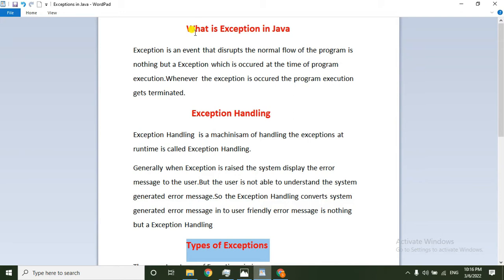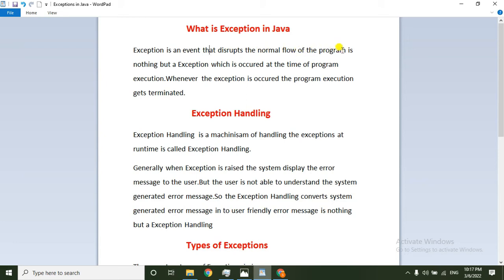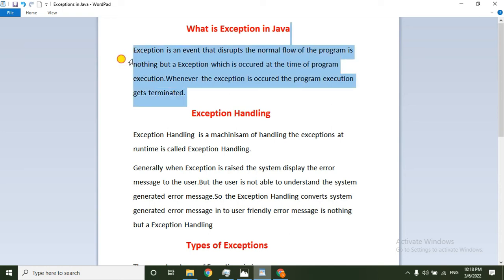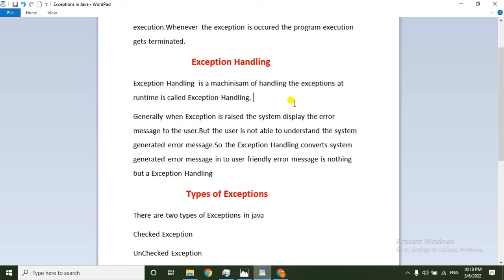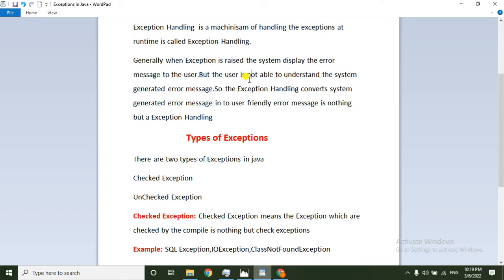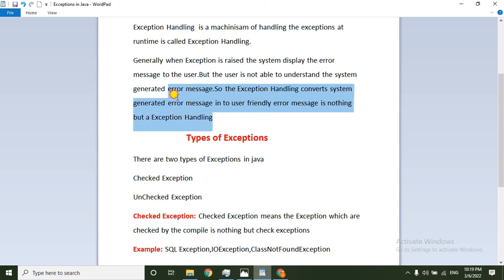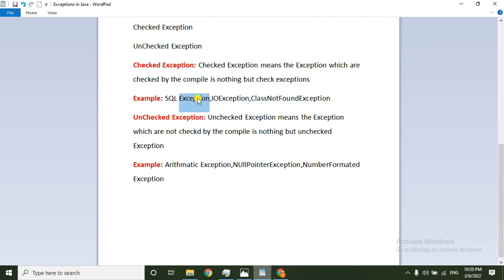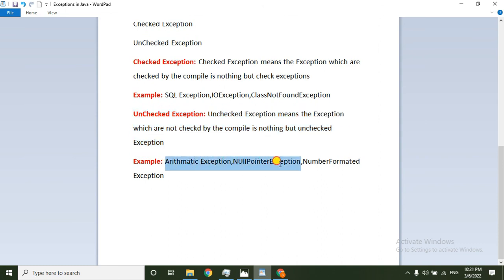What is Exception and Exception Handling in java